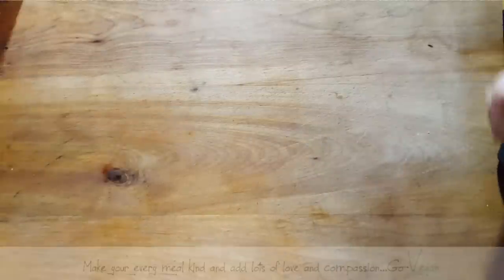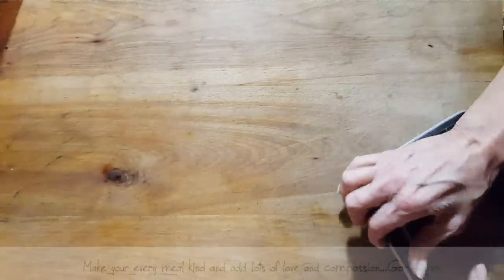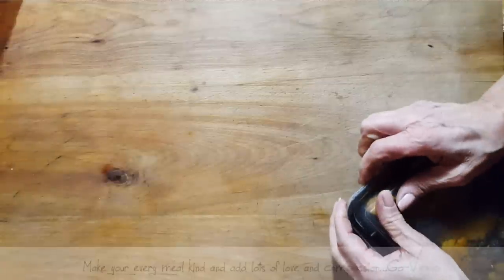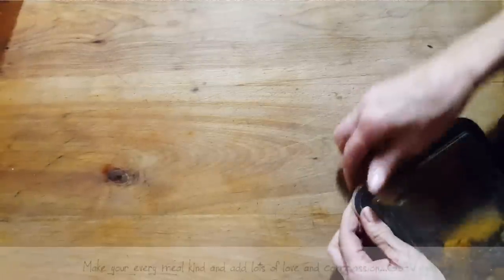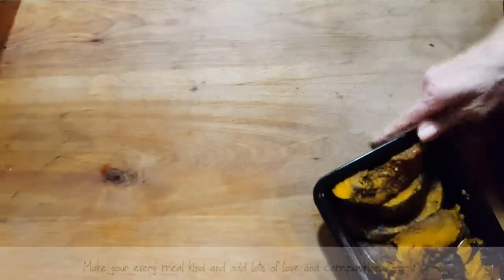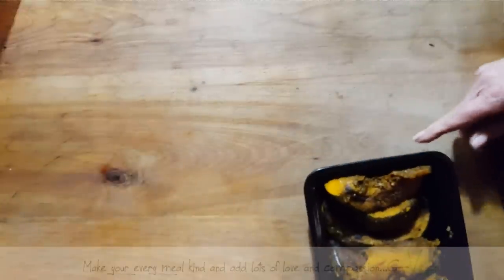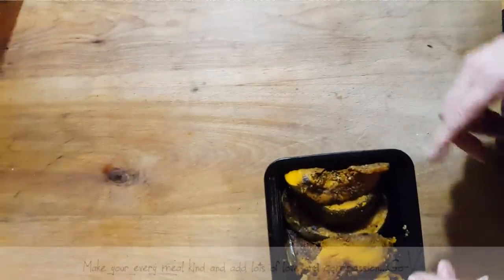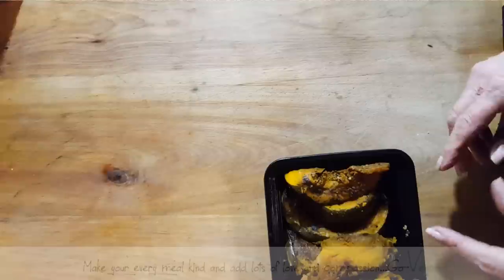VLOG - VEGAN FLATBREAD USING LEFTOVERS | Connie's RAWsome kitchen - KABOCHA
ENJOY PART 2 COMING SOON

MONTREAL, QUE.